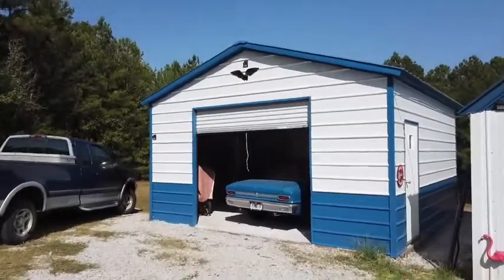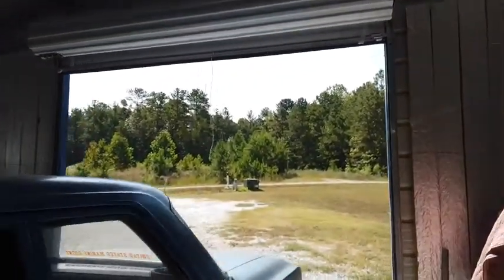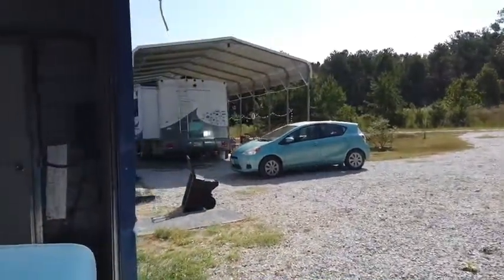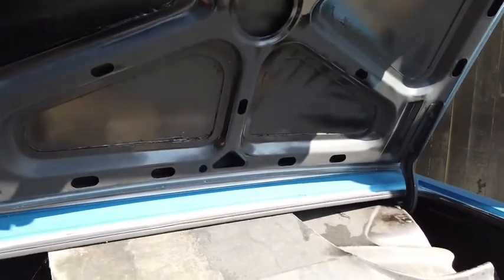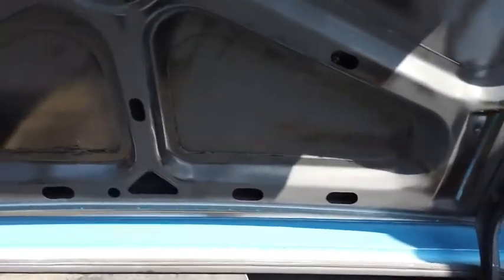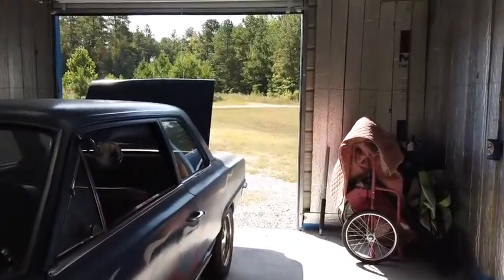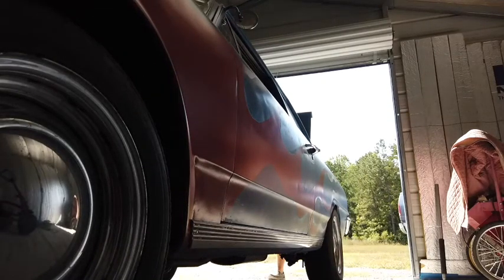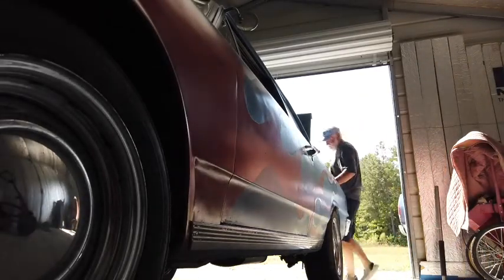Unloading stuff out of the Rambler